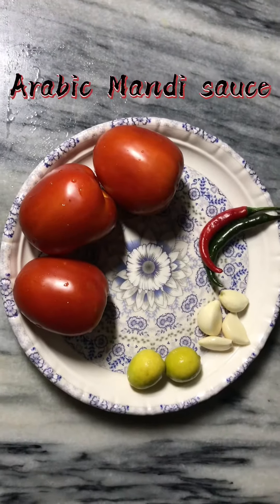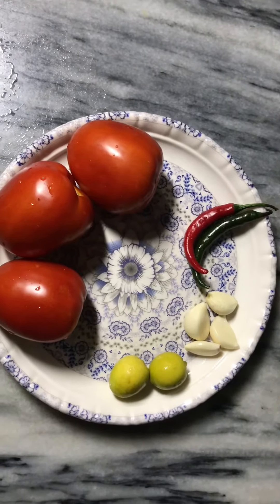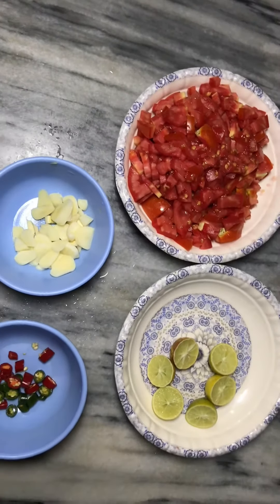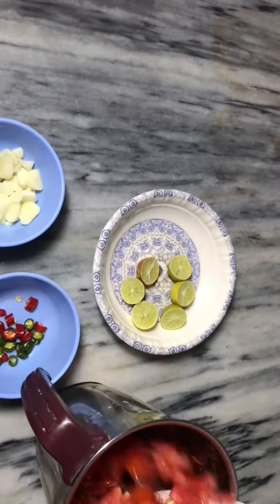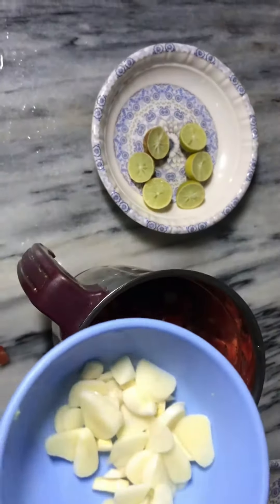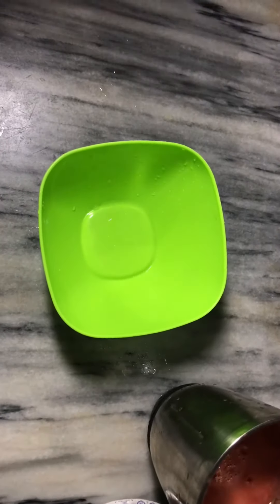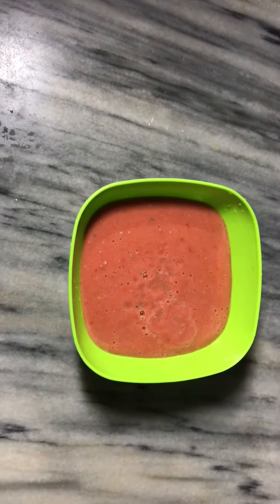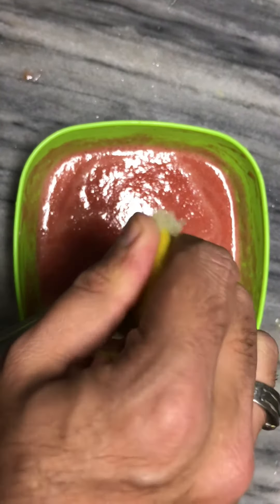tomato arabic chutney Mandi subscribers supportme #100000